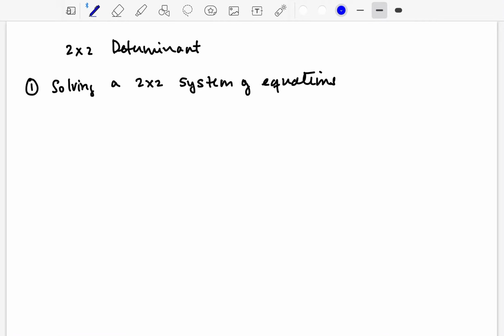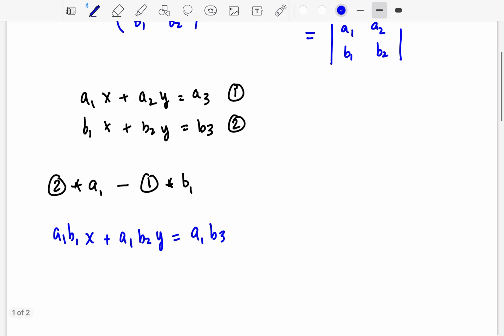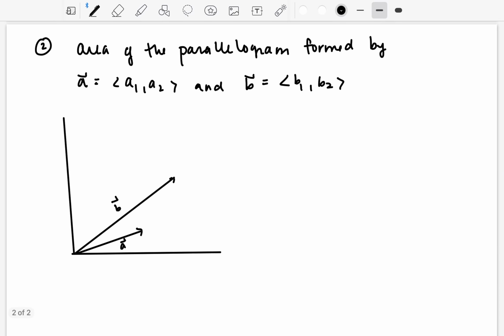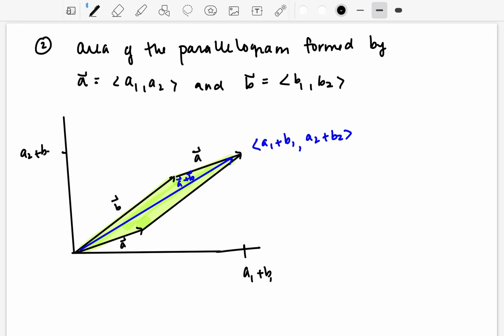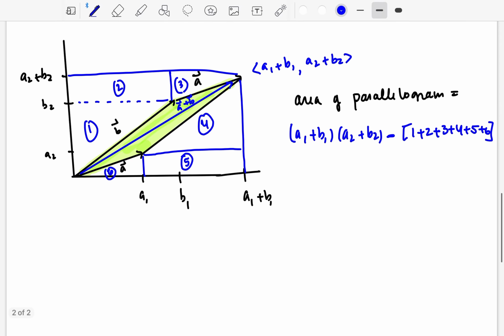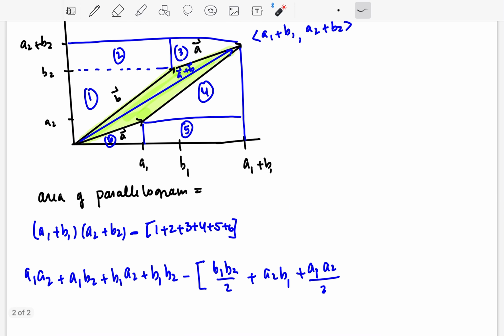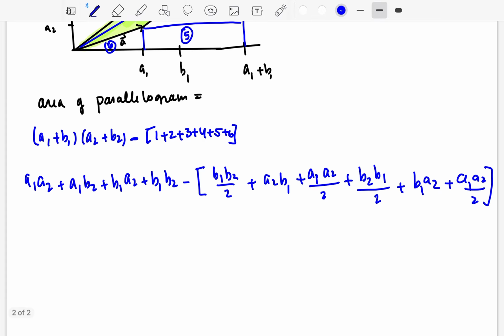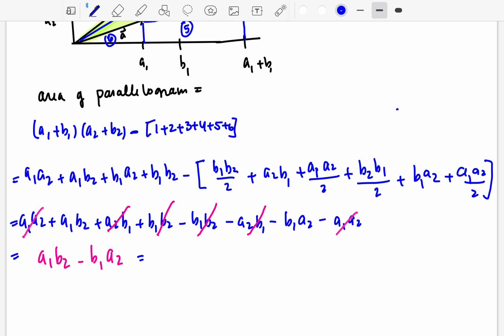The 2x2 determinant